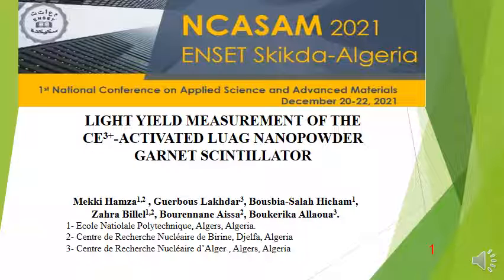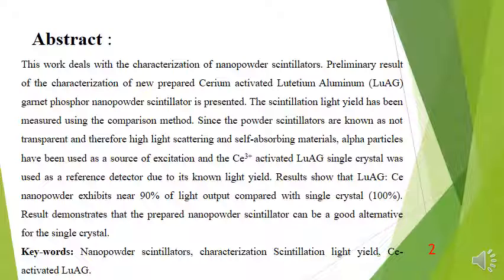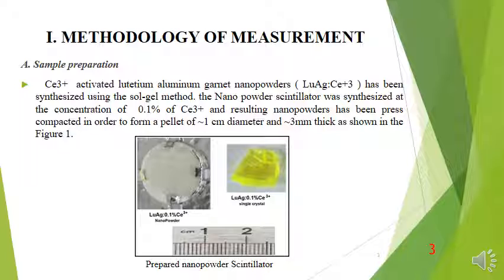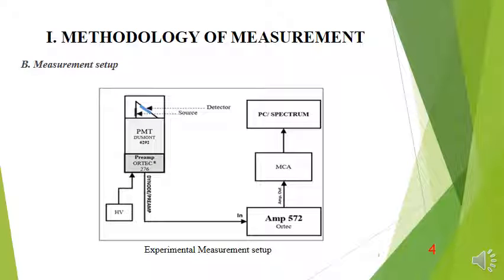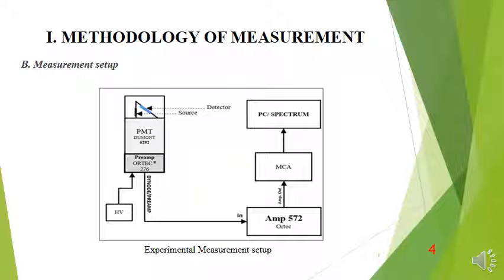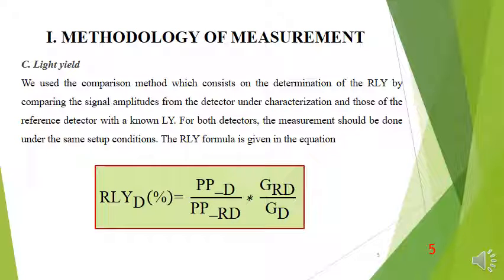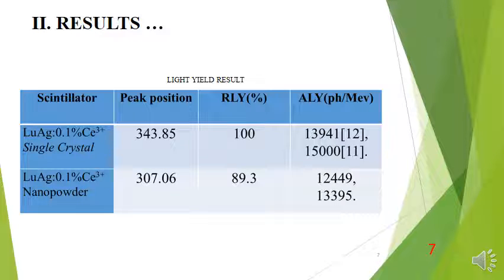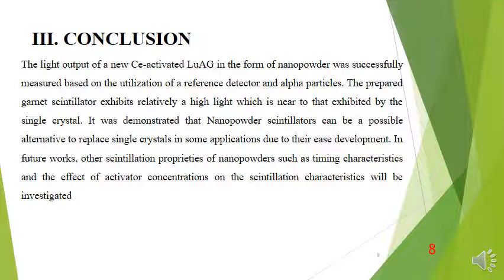#27 NCASAM 2021 Poster Mekki Hamza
Number: 27
Authors: Mekki Hamza, Guerbous Lakhdar, Bousbia-Salah Hicham, Zahra Billel, Bourennane Aissa and Boukerika Allaoua
Title: Light yield measurement of the Ce3+-activated LuAG nanopowder garnet scintillator
Uploaded by: Mekki Hamza